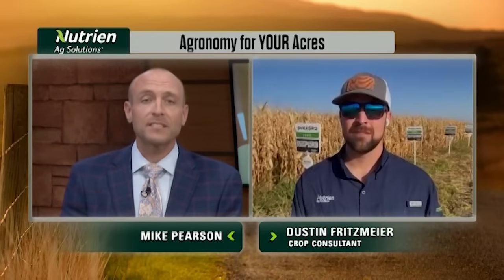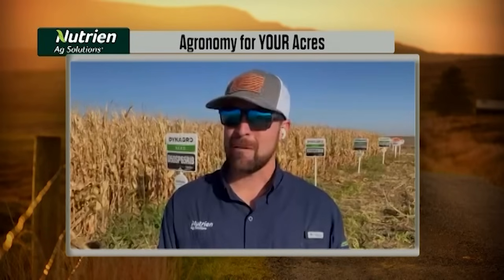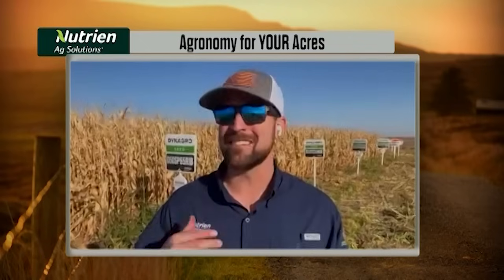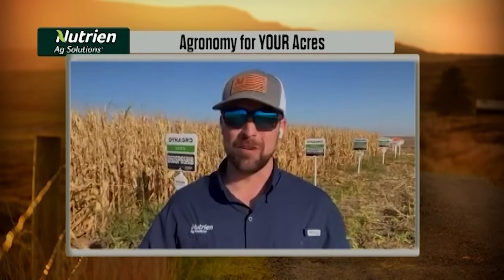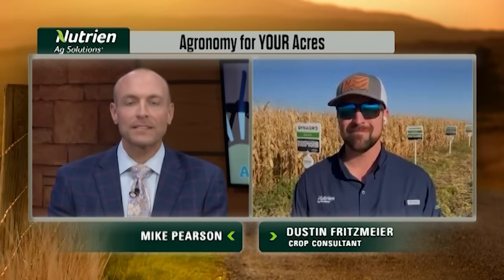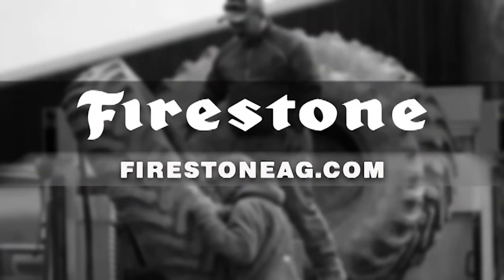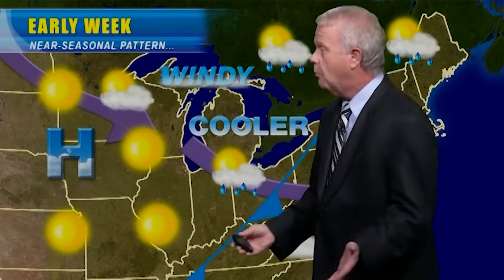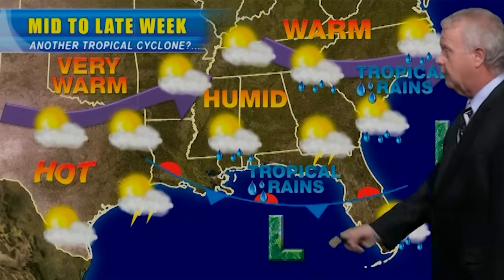This Week in Agribusiness - Oct 5, 2024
Mike Pearson learns all the latest harvest news across the country and gets reports on Hurricane Helene’s destructive path.